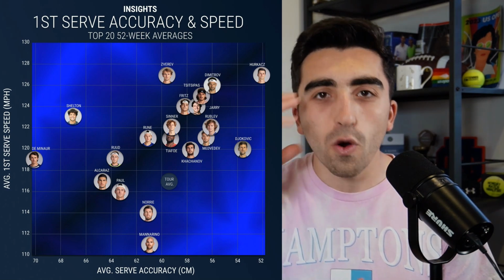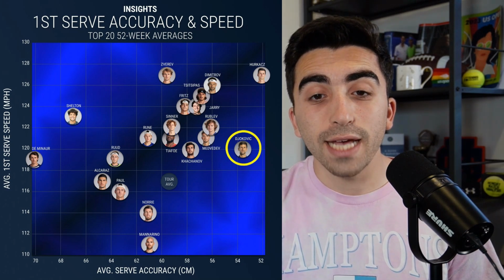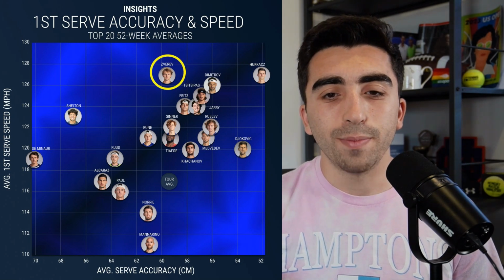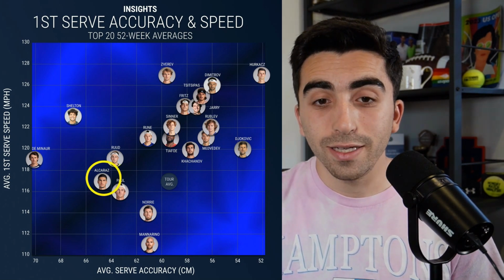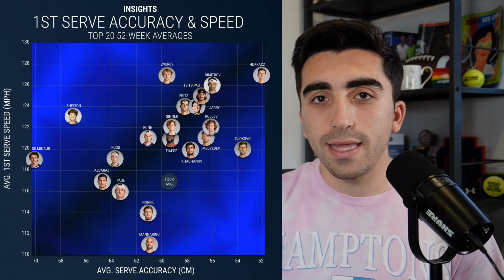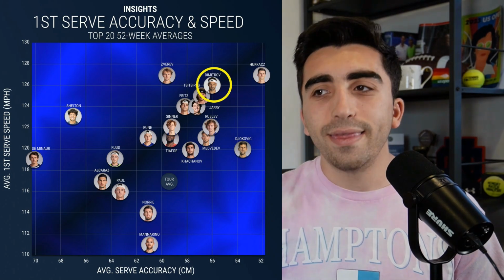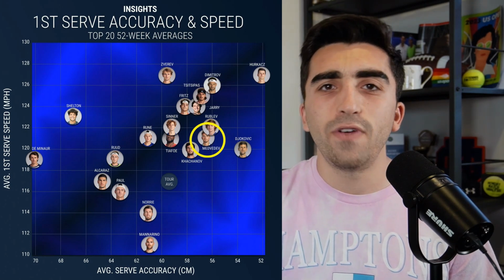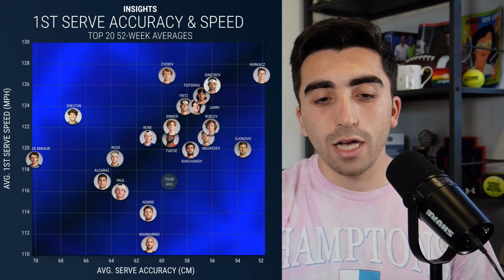The BEST & WORST SERVERS in the ATP Top-20 (Objective DATA!)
Tennis Insights published a data graph showing the ATP top-20 sorted by average serve speed and accuracy. On this video, Gill Gross reacts to the results. You can see the definitive rankings of each player below.
(SPEED/ACCURACY)
1. Novak Djokovic (13th/2nd)
2. Carlos Alcaraz (17th/18th)
3. Jannik Sinner (8th/10th)
4. Daniil Medvedev (10th/5th)
5. Andrey Rublev (8th/4th)
6. Alexander Zverev (2nd/12th)
7. Holger Rune (11th/15th)
8. Hubert Hurkacz (1st/1st)
9. Alex de Minaur (16th/20th)
10. Taylor Fritz (6th/9th)
11. Casper Ruud (15th/17th)
12. Stefanos Tsitsipas (4th/6th)
13. Grigor Dimitrov (3rd/3rd)
14. Tommy Paul (18th/16th)
15. Karen Khachanov (14th/8th)
16. Frances Tiafoe (12th/11th)
17. Ben Shelton (7th/19th)
18. Nicolas Jarry (5th/7th)
19. Adrian Mannarino (20th/13th)
20. Cameron Norrie (19th/14th)

Gill Gross provides in-depth ATP tennis analysis. Match breakdowns, draw previews, the latest news, and other tennis insights...